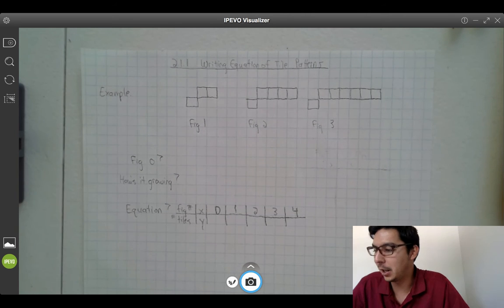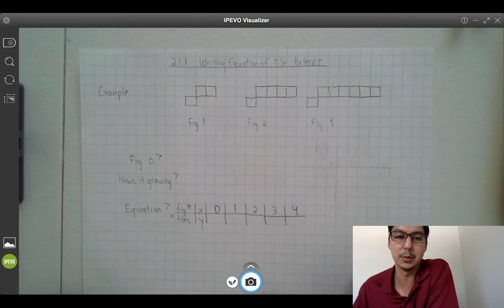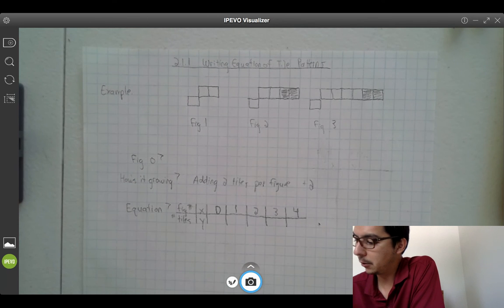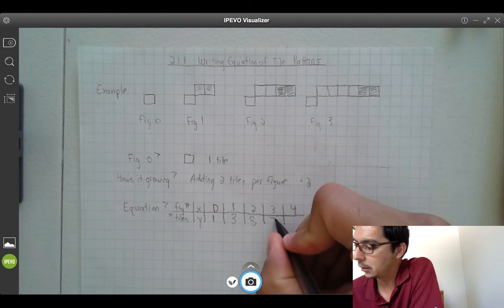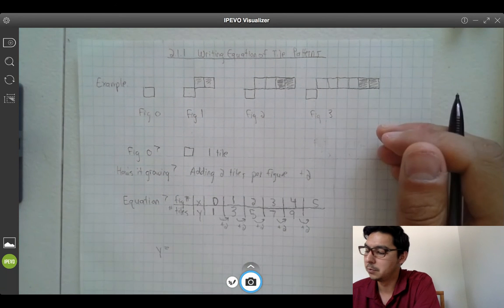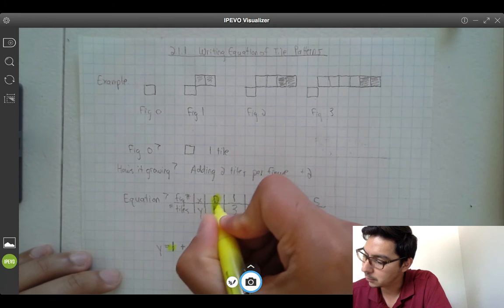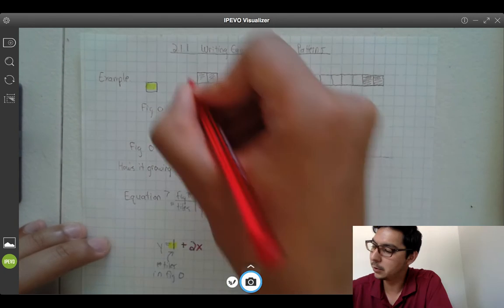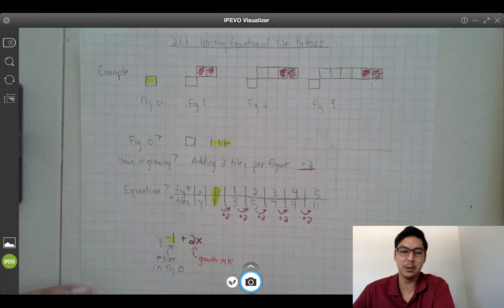2.1.1 Writing Equations from tile patterns